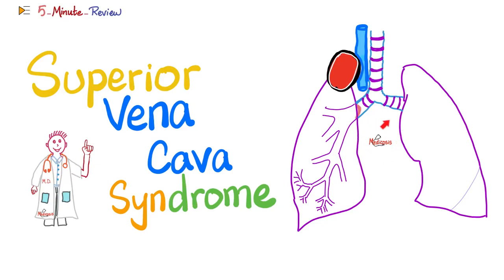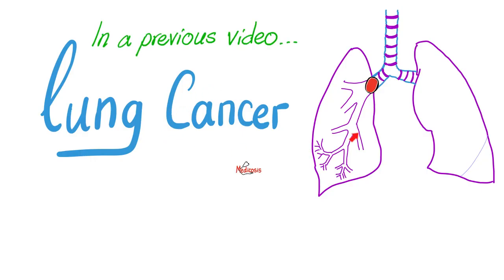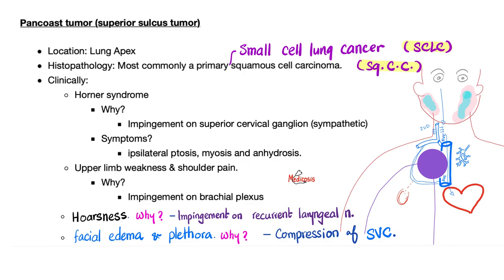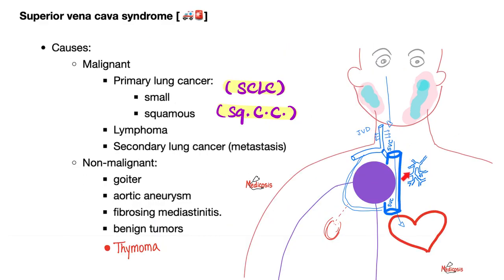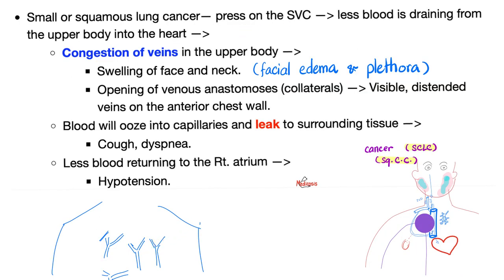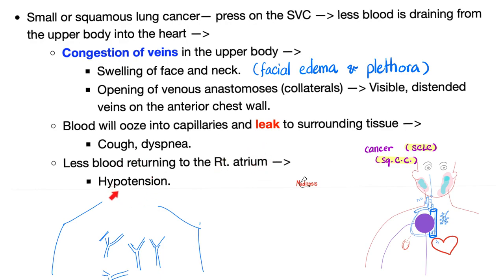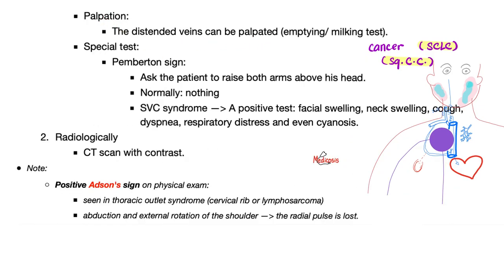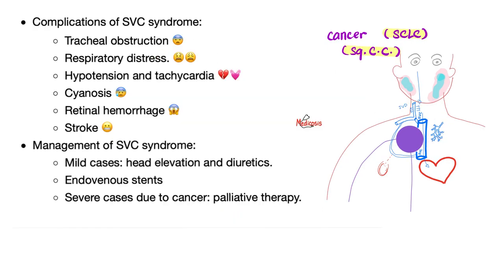Superior Vena Cava (SVC) Syndrome | Pancoast Tumor | Pathology | Oncology | 5-Minute-Review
Superior Vena Cava (SVC) Syndrome | Pancoast Tumor | Pathology | Oncology | 5-Minute-Review…Why is my face red? Facial congestion and swelling. Lung cancer at the apex of the lung (pancoast tumor) can compress the superior vena cava and lead to SVC syndrome (facial plethora, dilated veins in the upper body, facial swelling, facial edema, and even cyanosis, which is bluish discoloration of the skin.